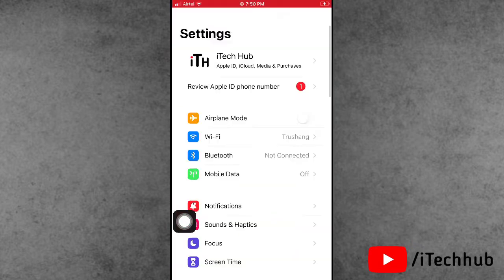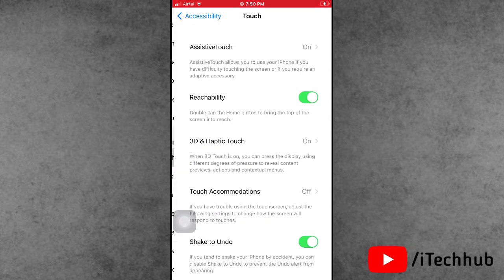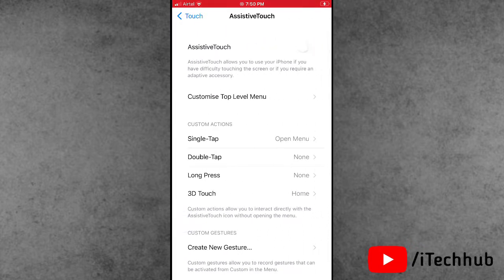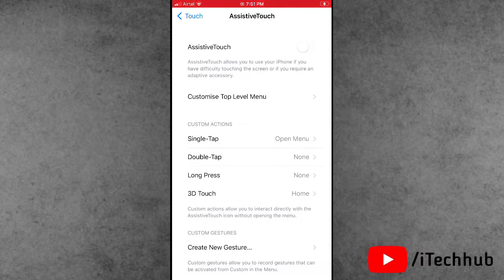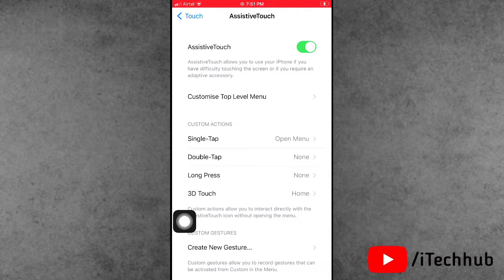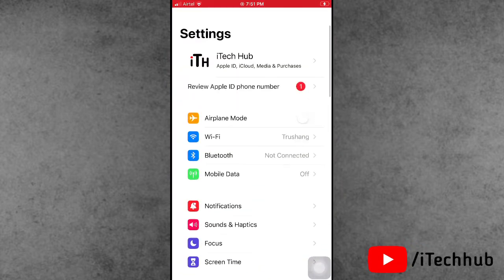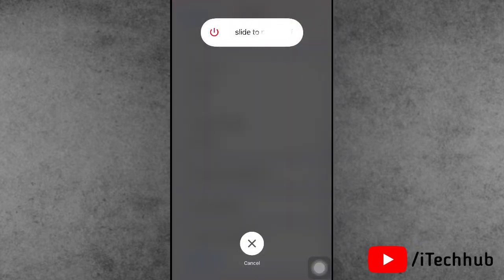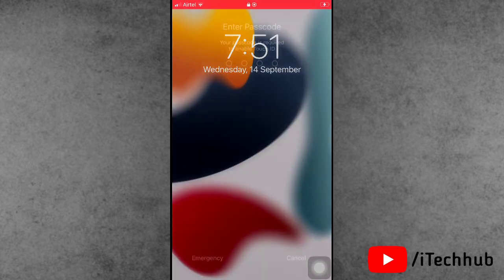How to Fix Assistive Touch Not Moving on iPhone after iOS 16.5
How to Fix Assistive Touch Not Moving on iPhone after iOS 16

Lot Of iPhone Users Has Been Reported To How to Fix Assistive Touch Not Moving on iPhone after iOS 16